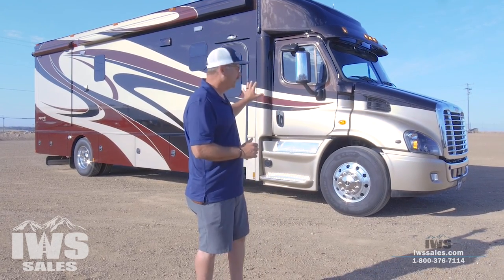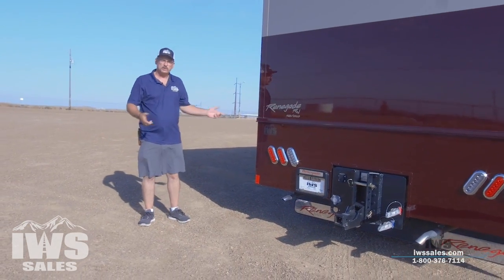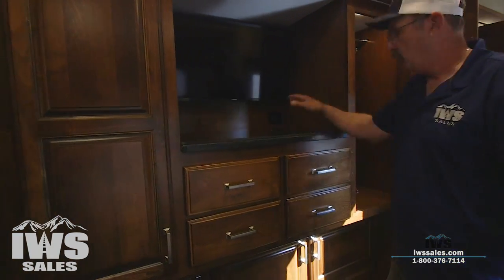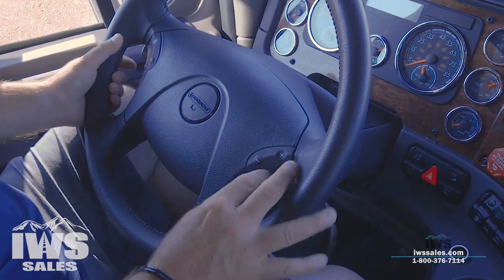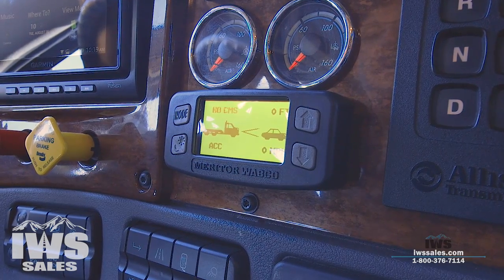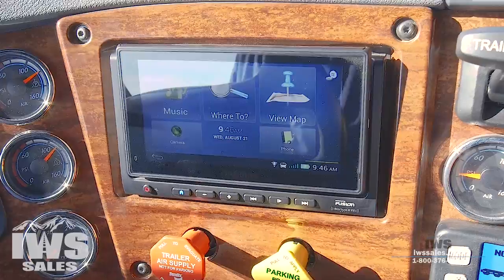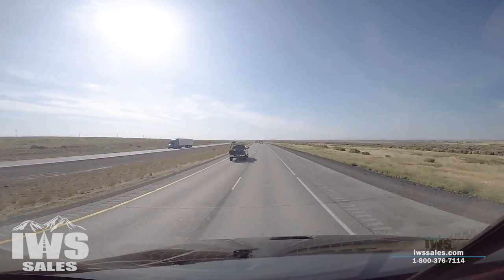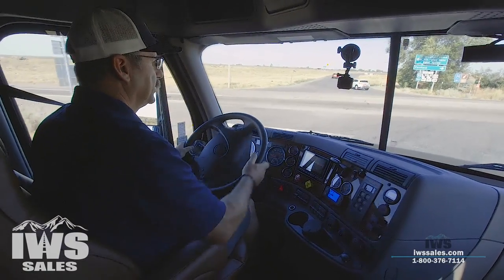2019 Renegade Classic Highway Test Drive with Chuck Ceccarelli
Find out more about this coach at IWSSales.com!  Stock #7890

IWS Motor Coaches is a premiere dealer of Renegade RVs, Show Hauler RVs and ATC Trailers. Committed to providing customers with an exceptional experience, IWS Motor Coaches offers luxury RVs, backed by a dedicated staff that is ready to answer your questions and make your dreams of owning a new motor coach come true.

Customize your own Renegade or Show Hauler Motor Coach today!

IWS Custom Built Towing Equipment and Luxury Motor Coaches ©